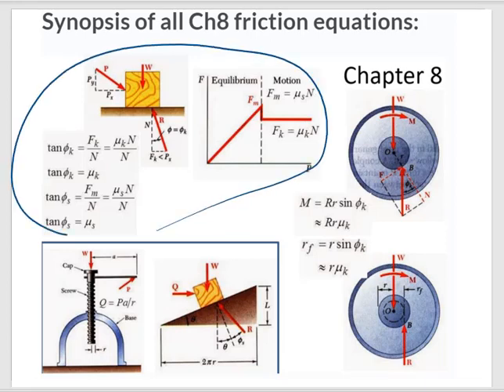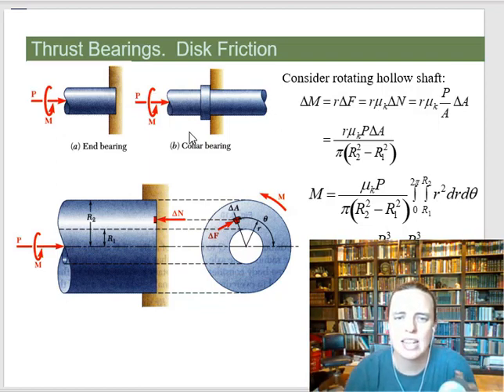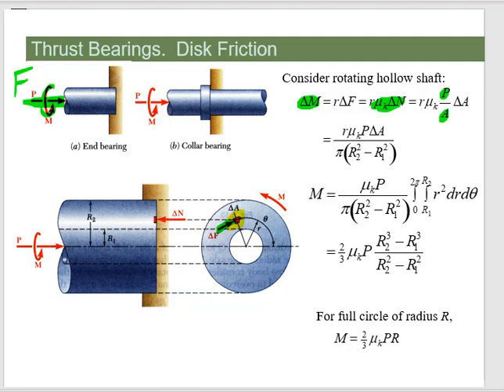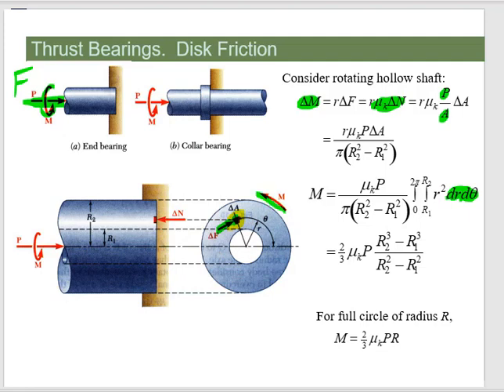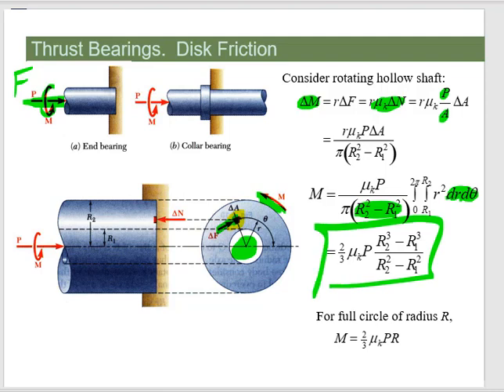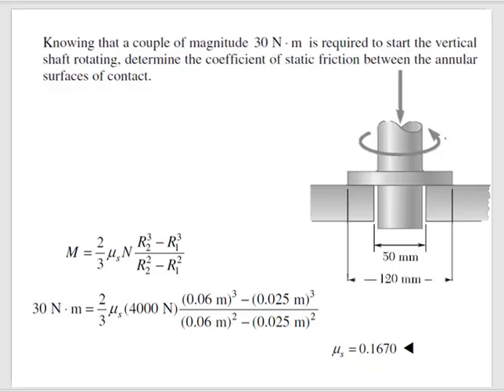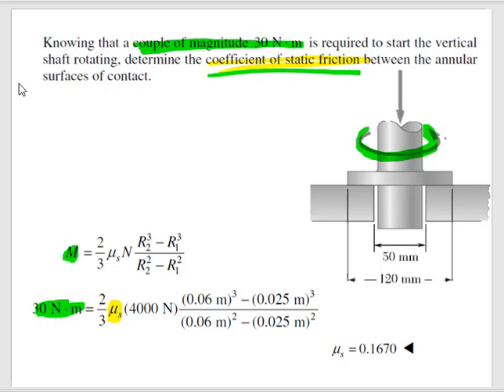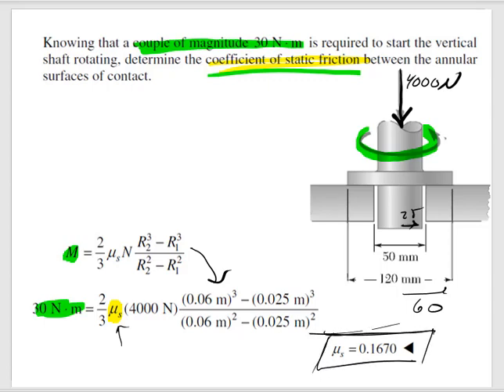Thrust Bearings. Disk Friction